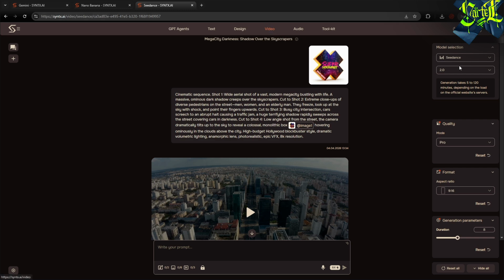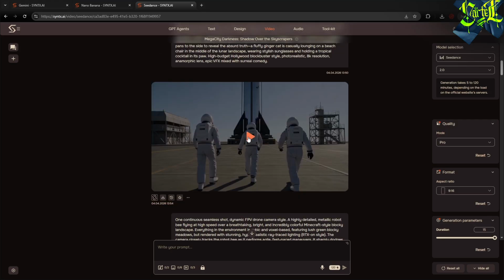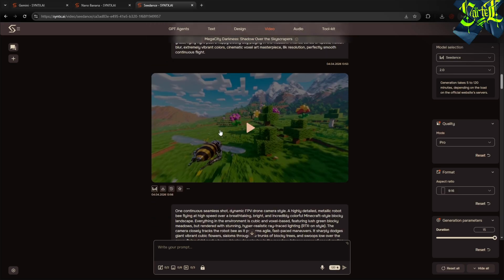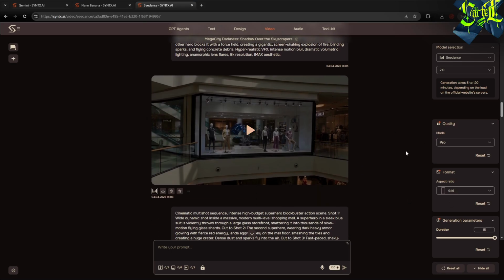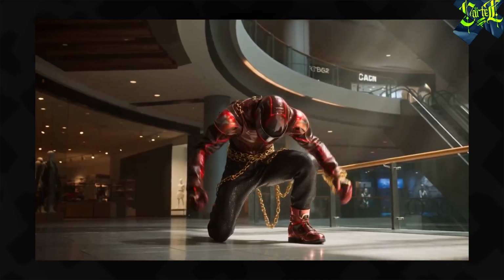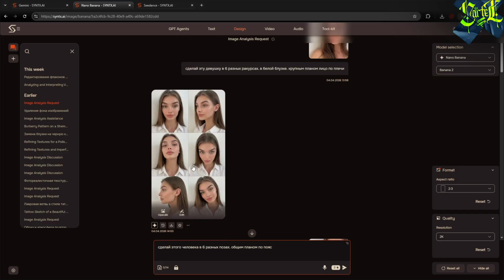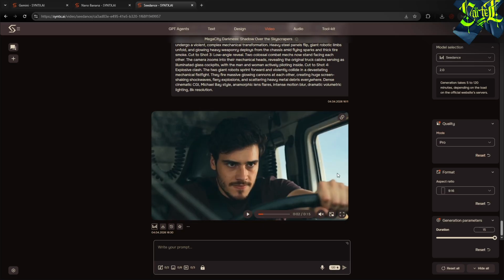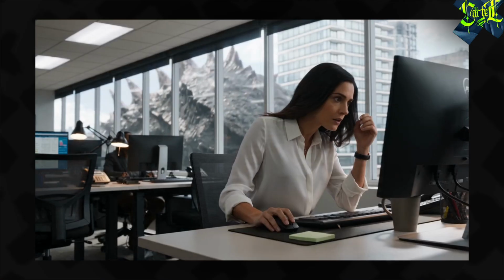SEEDANCE 2.0 Stress Test | Comparison with KLING 3.0 | How to Use SEEDANCE 2.0 | SYNTX | maxtwain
In this episode, we stress test Seedance 2.0 and compare it to its main competitor, Kling 3.0!